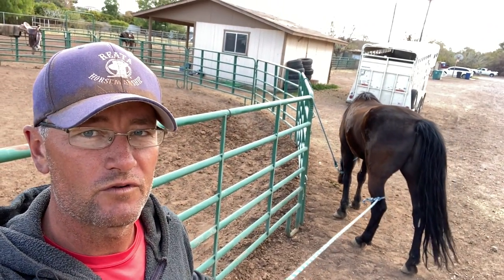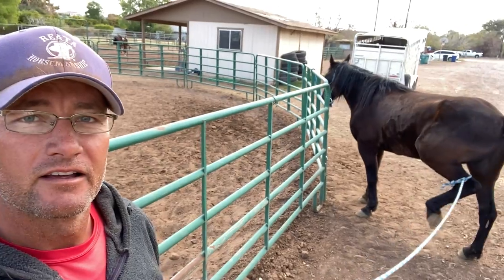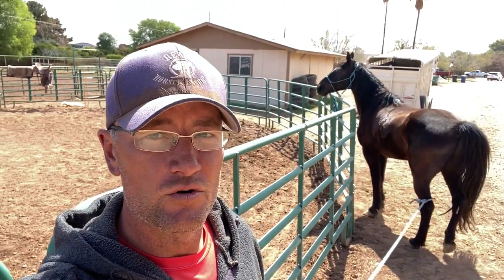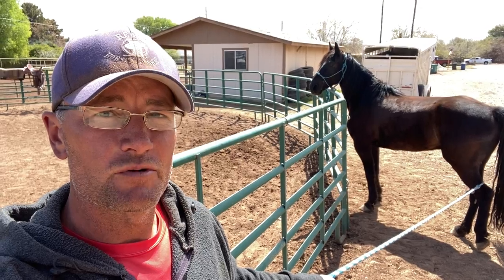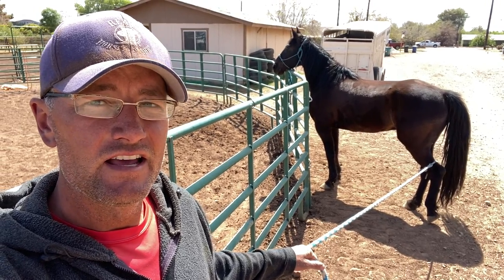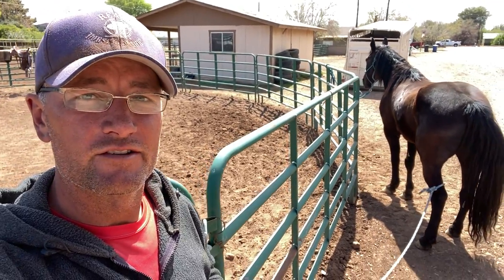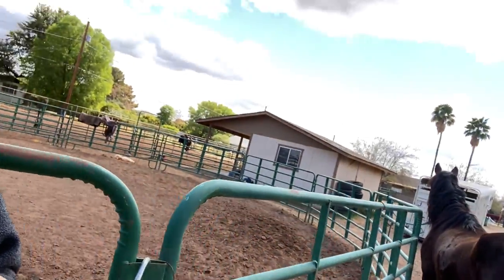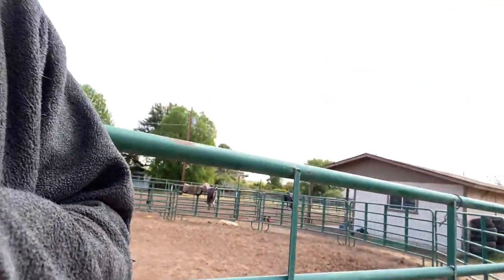Training Tip Tuesday! Teaching to yield to rope pressure on the hind legs.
For today's training tip, I discuss the the sequence of placement and sequence of pressure of a rope to teach your horse to yield to rope pressure.

Horses that learn to give to rope pressure are much more likely to stay safe in a situation where they get tangled up in a rope or wire or anything else.  It can also really help horses that are difficult to trim/shoe.

Learning to yield to that pressure instead of kicking and running from it will keep your horse and you so much safer!  This is something every horse should learn!

For more detailed videos, make sure to go to join Lady Horse Boss and get access to all of the Reata Horsemanship training and problem solving videos!

Have a wonderful day!  Until next time, Be Thankful, Live with Purpose, Live with Passion, and Stay Safe in the Saddle!

-Luke